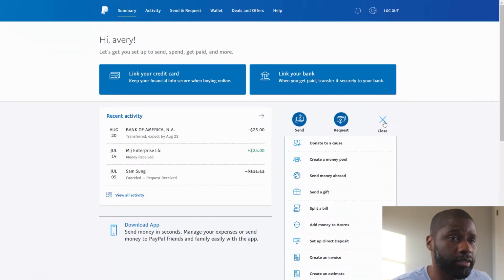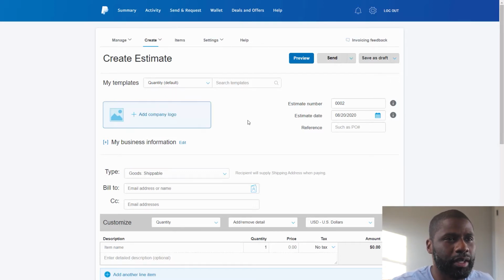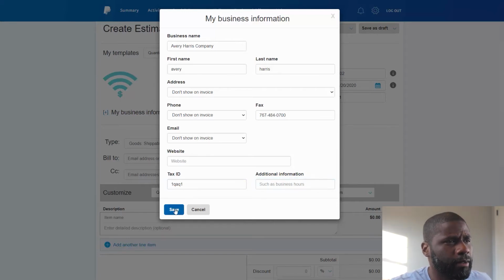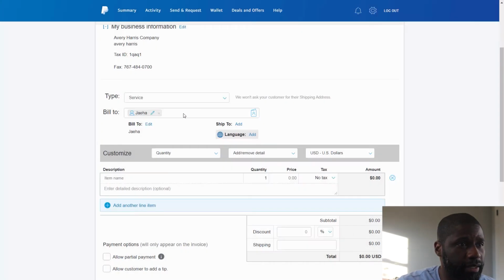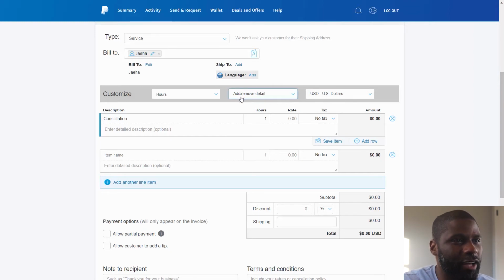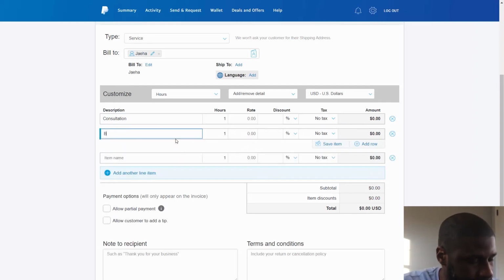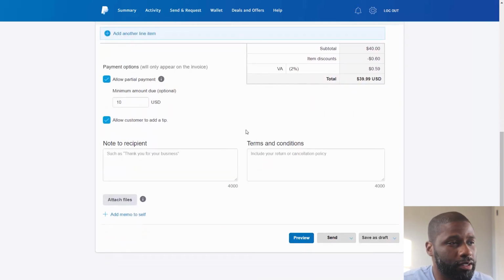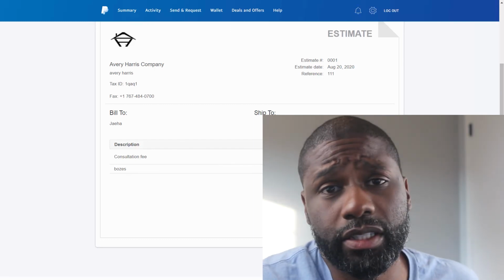How to create a estimate with PayPal | PayPal tutorial 2020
YOUTUBE RECOMMENDATIONS!!

onlineincomenetwork paypaltools paypal Signup with Placeit and use their templates to create your own logos, channel art, shirts and more!